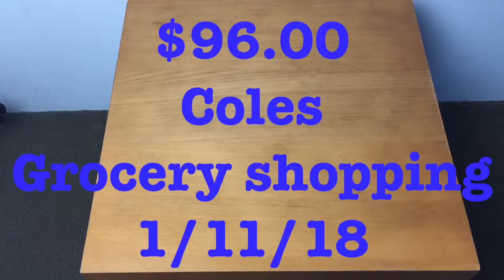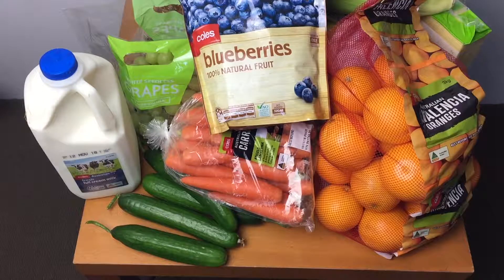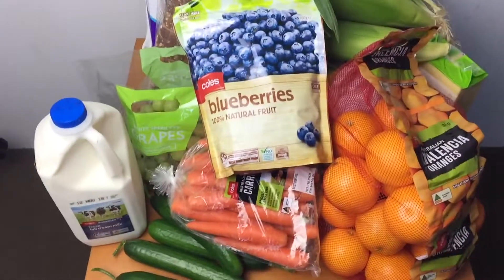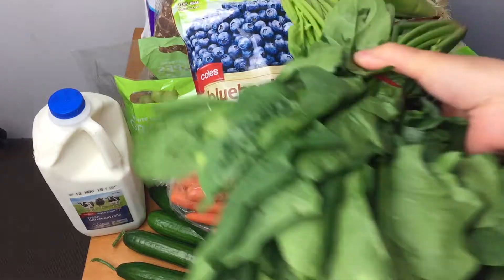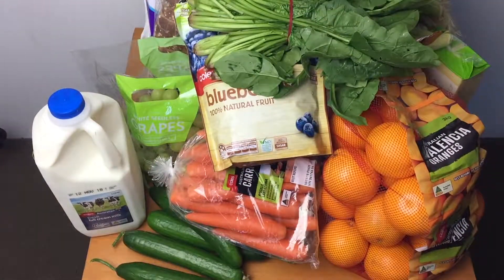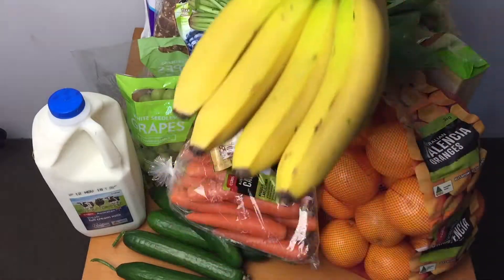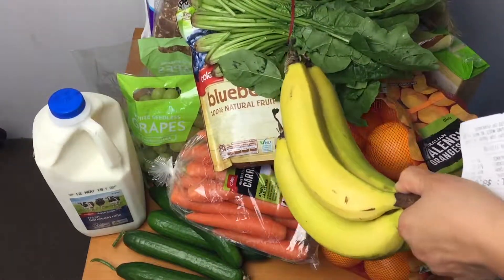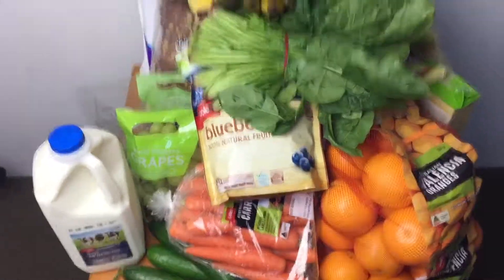$96 coles grocery shopping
This video contain grocery shopping that happen on the 1/11/18 from Coles.

Grocery shopping family of 4, we have 2 kids under 4 years of age, All of these items were bought by me or my wife.

tools that I use in 2018
gopro for my dashcam
Amazon usa
amazon australia
SD card for GoPro
Amazon usa
Amazon australia
Long cable for gopro
Amazon usa
2 port Car Charger
amazon usa
amazon australia
Zhiyun Smooth-Q gimbal for smartphone
Amazon usa
90 Degree iPhone Cable - 1 M (3 ft)
Amazon usa
amazon australia
Dual Lightning to Headphone Charger
Amazon usa
amazon australia
Counter weight for smooth Q gimbal
Amazon usa
amazon australia

Drive with Ola = EY986D